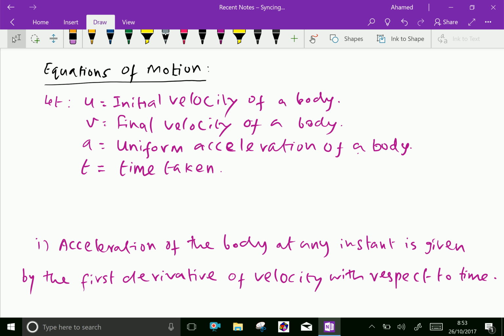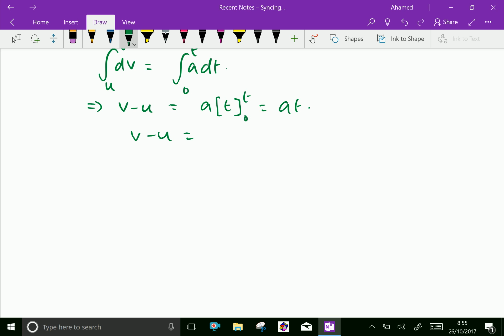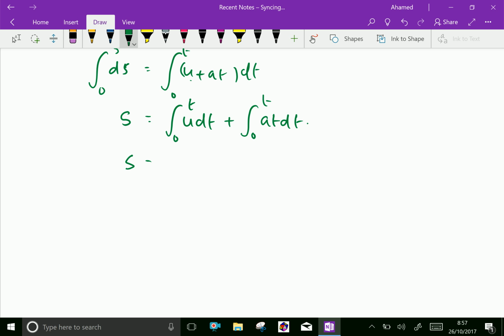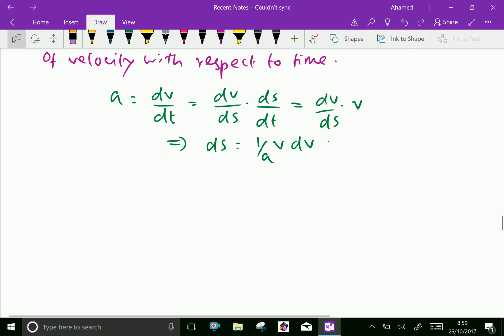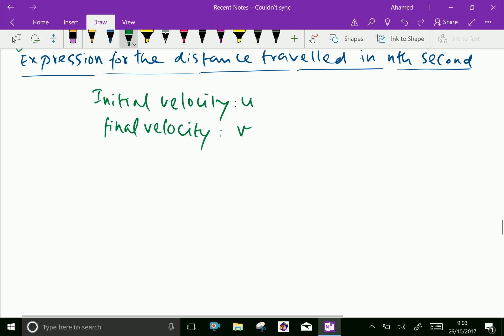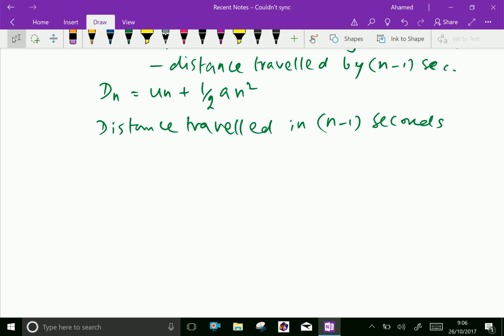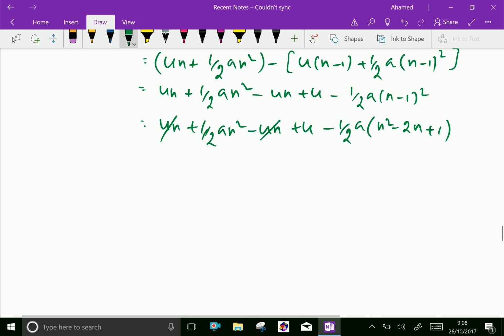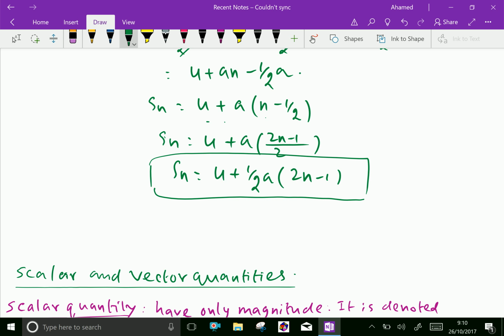Physics : - ( Mechanics ; Derivation of equations of motion in 2D ) - 11.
Kinematics studies the relationship between displacement, velocity, acceleration, and time of a given motion without considering the forces that cause the motion.
Derivation of equation of motions in two dimensions by using method of integration.